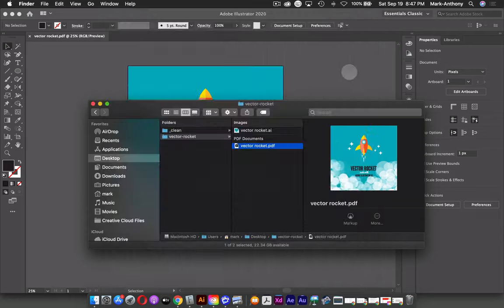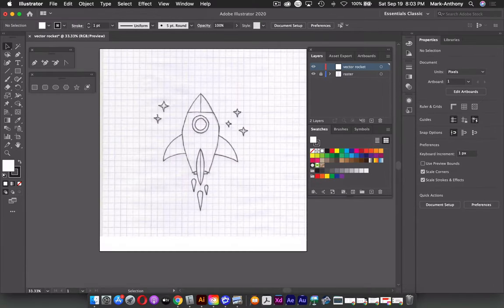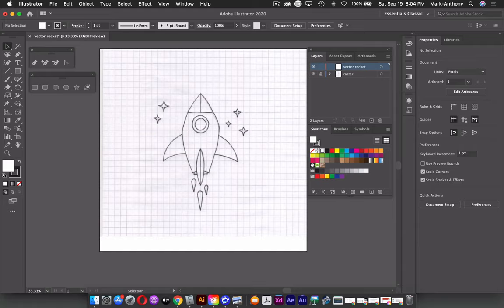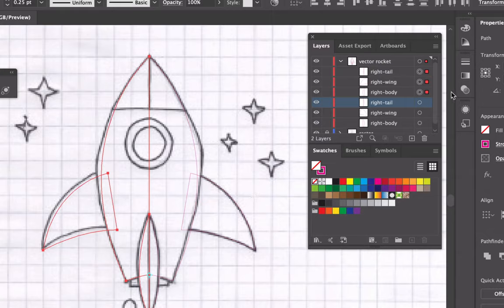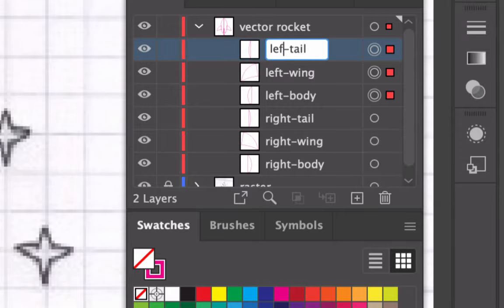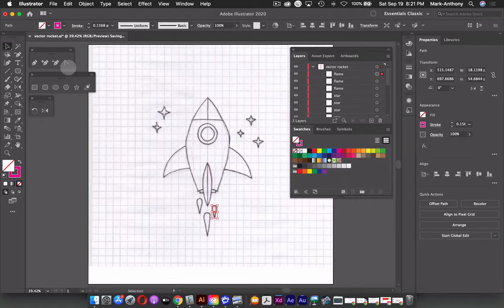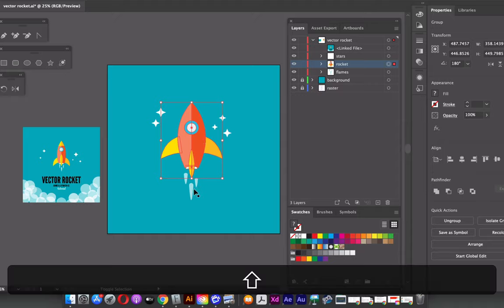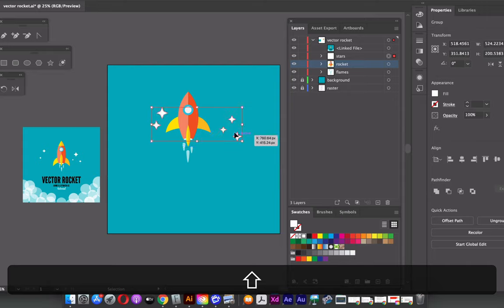Adobe Illustrator: Vector Rocket Tutorial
In this video, we use some of the tools we've learned in previous video lessons to create a vector composition. We will use basic shapes, the pen tool, and transform tools; while learning how to use layers, the eyedropper tool, and the shape builder tool to create a vector rocket illustration.

TIME STAMPS

Analyze Composition: 00:00:48
Create New Document: 00:01:16
Tool Setup: 00:02:12
Place Image: 00:03:11
Layers & Drawing Shapes: 00:04:43
Transform & Reflect 00:11:16
Offset Path: 00:14:44
Basic Shapes: 00:16:02
Eyedropper Tool/Sampling Colour: 00:20:20
Grouping Objects: 00:25:55
Shape Builder Tool: 00:29:02
Type Tool (Point Text): 00:33:08
Symbol Sprayer Tool: 00:37:54
Saving Files and PDF and JPG: 00:44:00
Summary: 00:45:32

*This video is part of a series of introductory lessons for my graphic design students. Some lessons were delivered in a blended format. ie: remote-online & in-person.